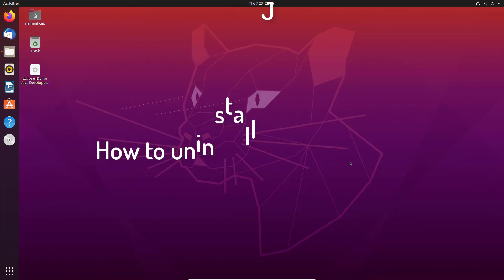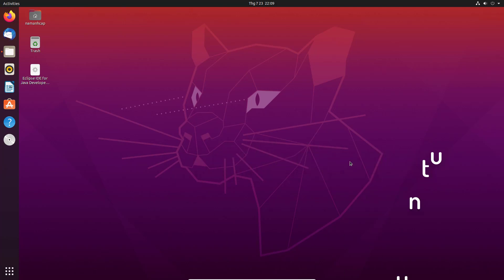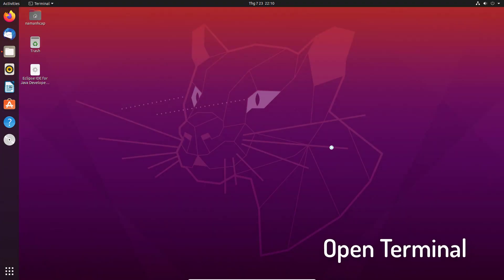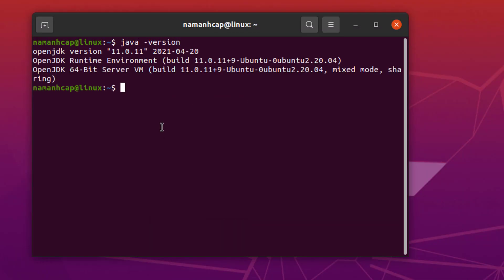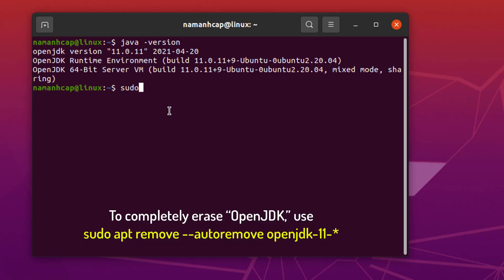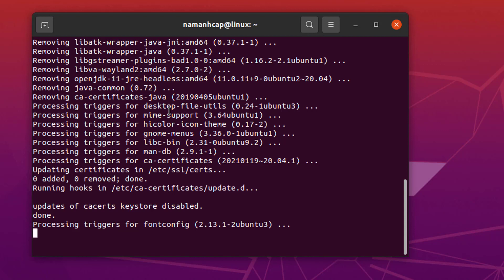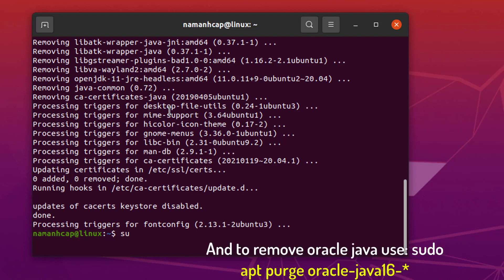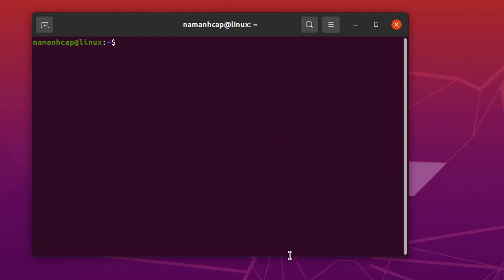How to completely uninstall Java from Ubuntu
Hi guys. This video will show you How to uninstall Java from Ubuntu.
java -version
To completely erase “OpenJDK,” use: sudo apt purge openjdk-11-*
And to remove oracle java use: sudo apt remove --autoremove oracle-java16-*